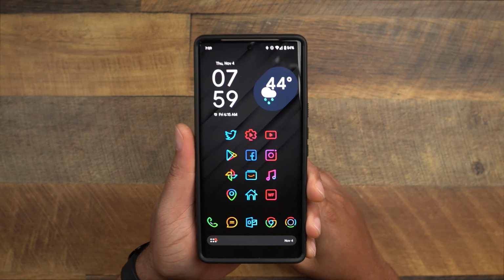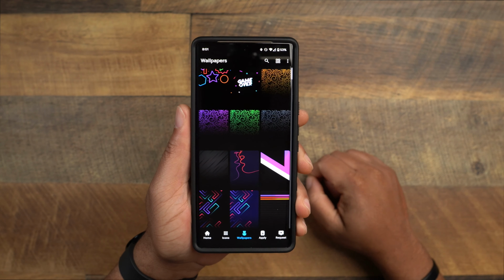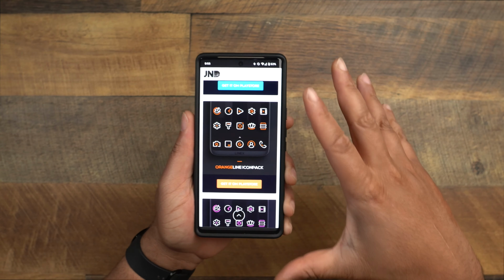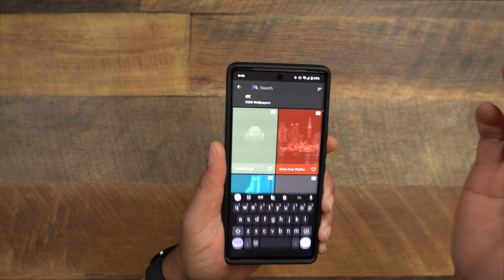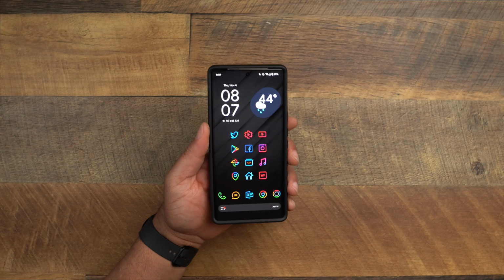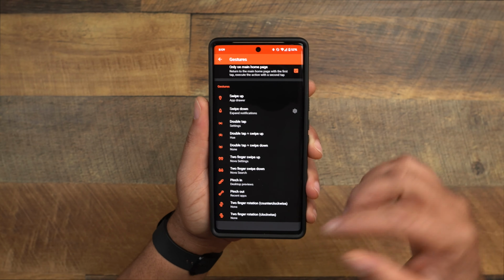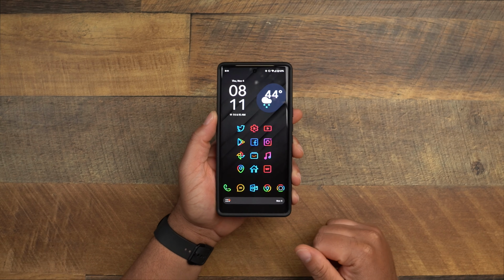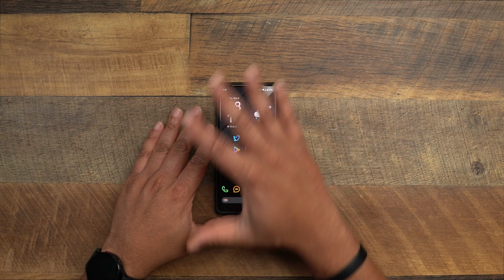My CUSTOM Google Pixel 6 Pro!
Check out the customization of my Google Pixel 6 Pro! In this video I discuss the Icon Pack I'm using along with the Launcher and apps that I use for my wallpapers!

📍Customizations used in the video📍

Icon Pack: LineX
Launcher: Nova Launcher Prime
Wallpaper App: Amoled.in/LineX Wallpapers

🔽 Google Pixel 6 Pro dBrand Grip Case Review! 🔽